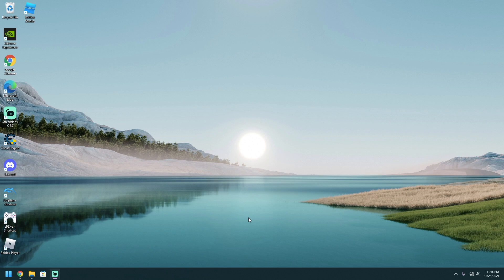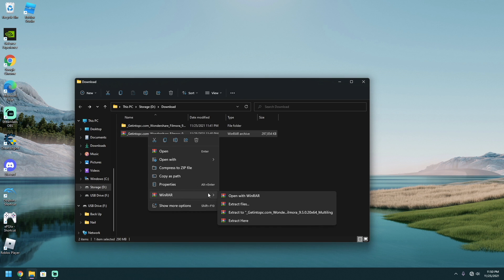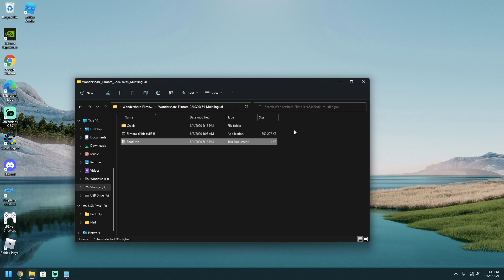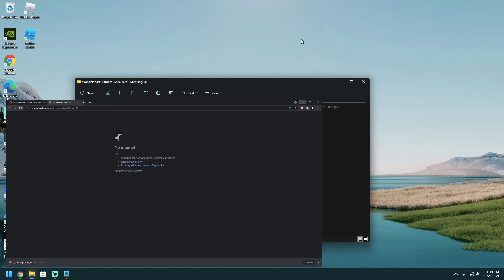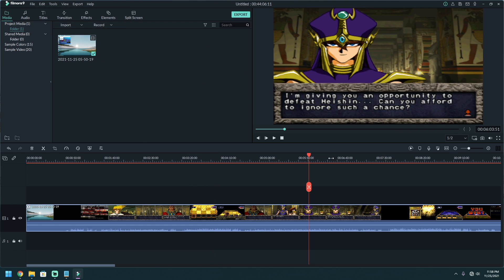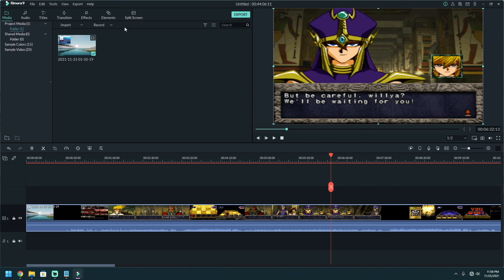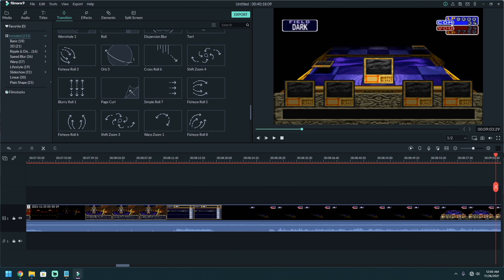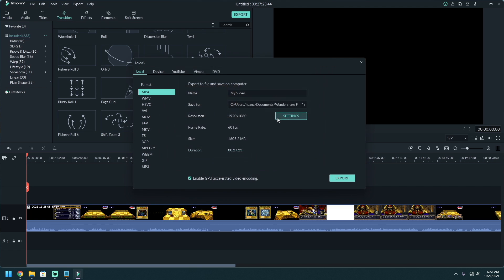Wondershare Filmora 2020 ( 100% Free )(Window)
Please Support My Youtube Channel For More. Let Me Know What Game You Want Me To Find.